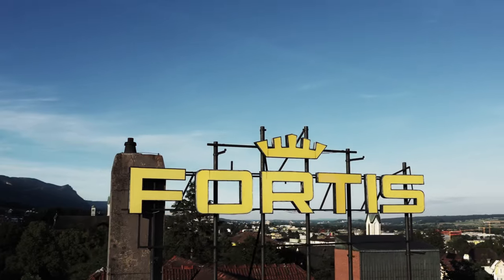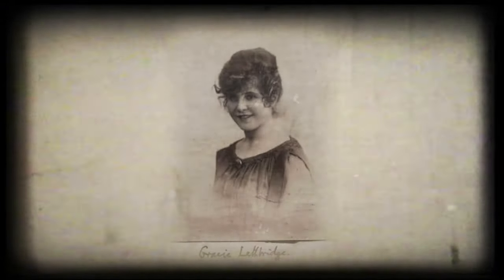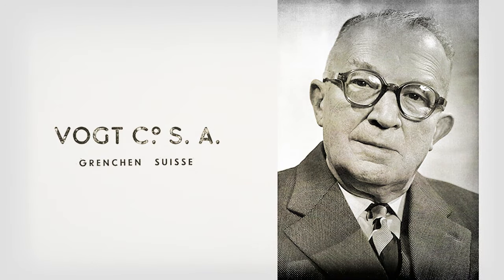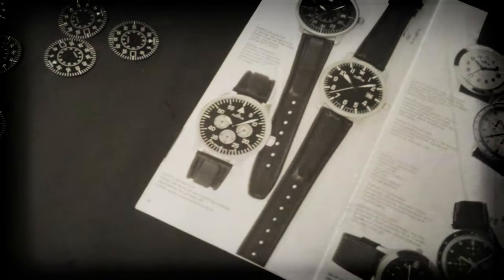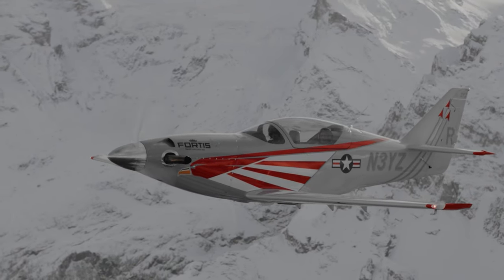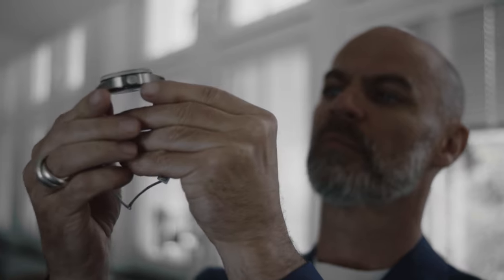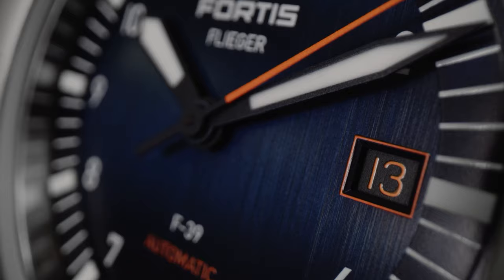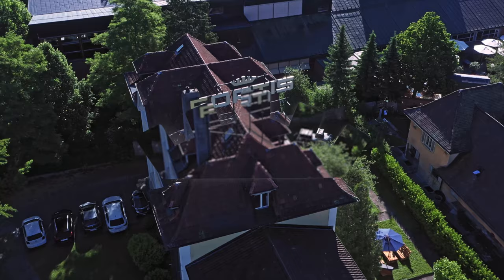The Aviation Story of Fortis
Fortis is the epitome of pilot's tool watches.

But do you know how it all started?

Here is an insight - all the way from the first around-the-world flight in a Zeppelin and how it inspired Walter Vogt to create robust tool watches fit for pilots and aviation enthusiast over decades.

Today, Fortis is working with one of Switzerland’s best Watch Designers to continue redefining the tool watch and manufacturing some of the most epic watches on the planet and beyond.